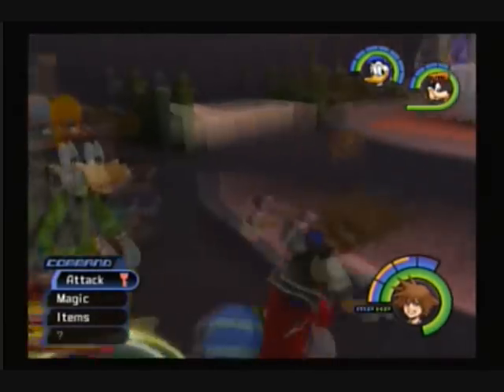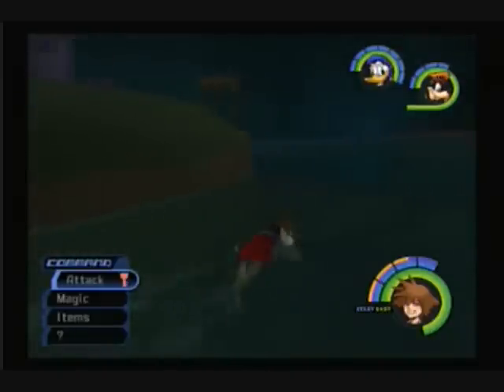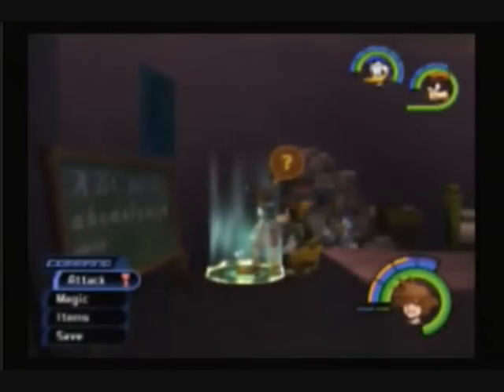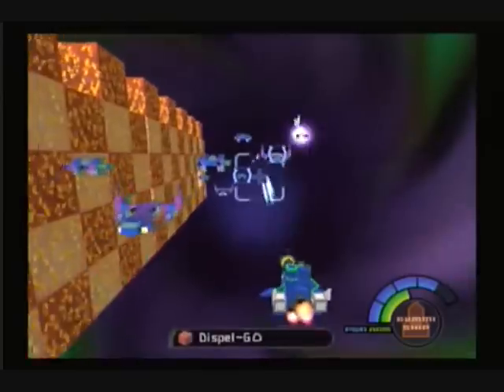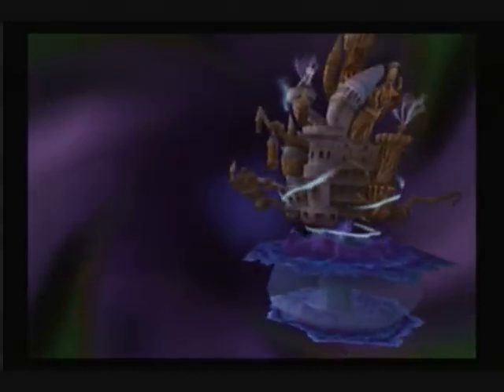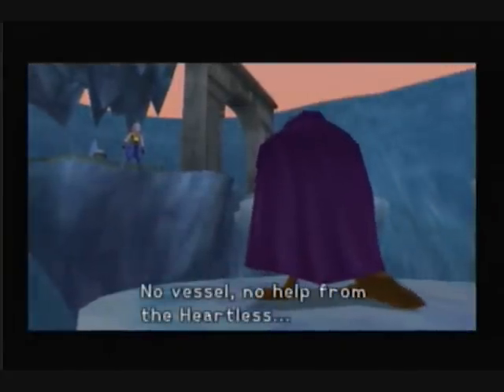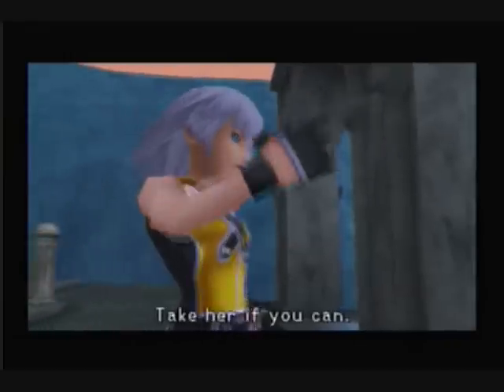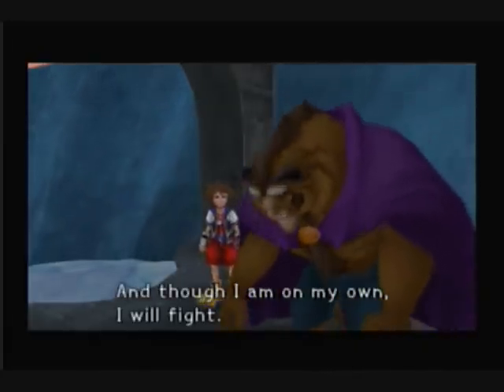Let's Play Kingdom Hearts Part 36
After getting some stuff we head out to the new world!